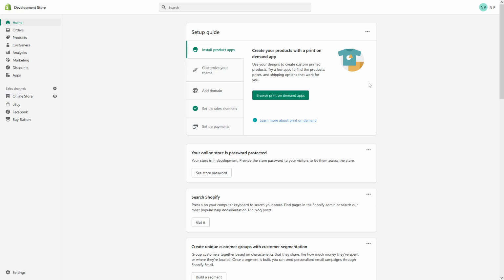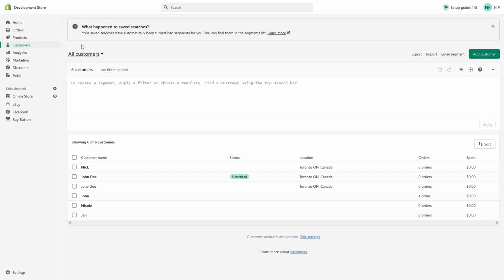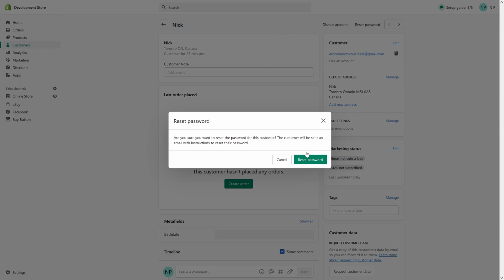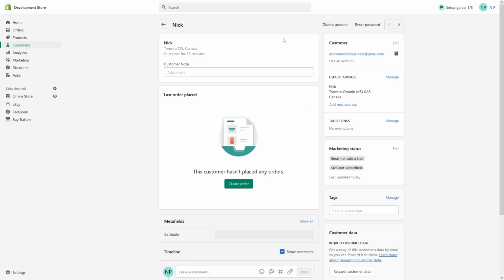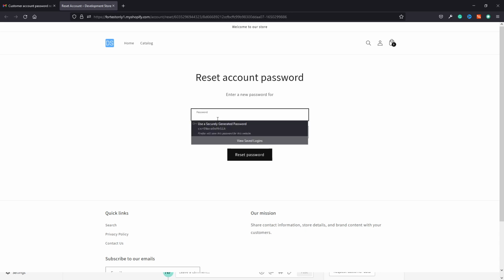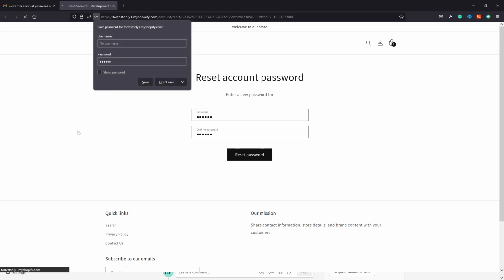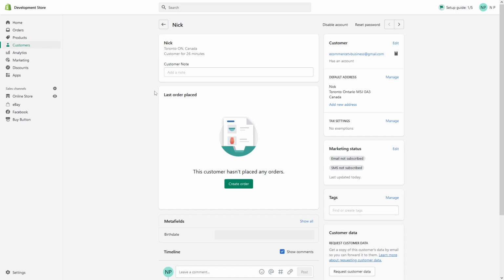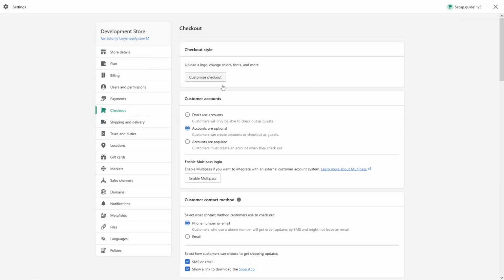Shopify: How to Reset Customer's Account Password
In this Shopify Tutorial, Nick from Ecommerce TV demonstrates how to send customer account password reset links in Shopify. This feature is especially convenient when a customer requests a password reset via phone, email, or chat.

Note: In case you do not see the "Reset Password" button within the Customer profile, in that case, you need to ensure that Customer Accounts are enabled in the Checkout section (within the Settings menu).

Shopify: How to Reset Customer's Account Passwords